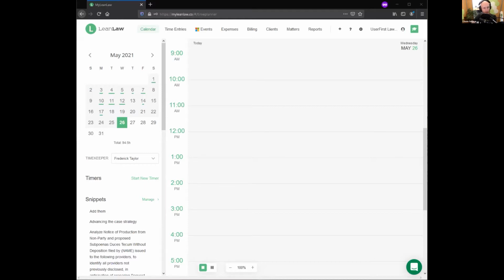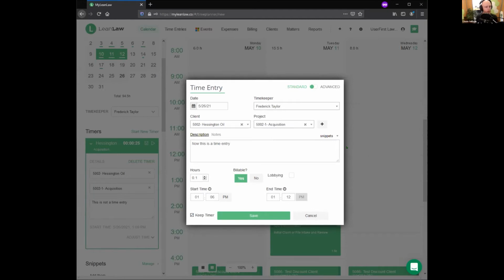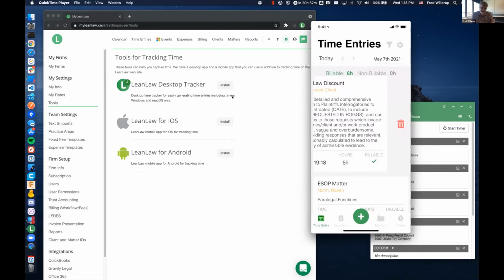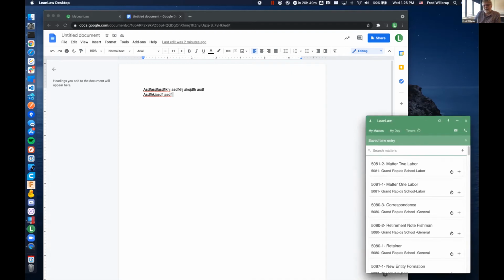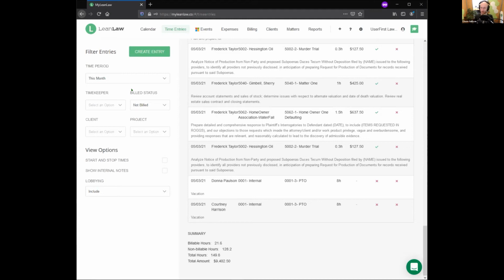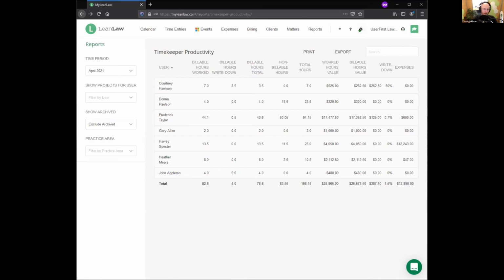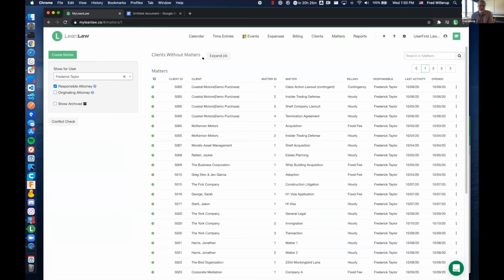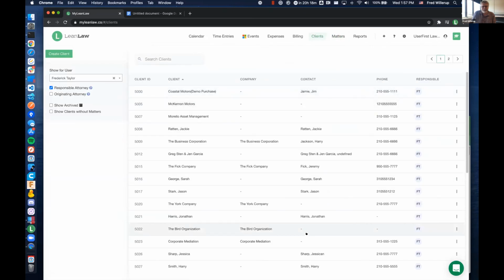LeanLaw Master Class May 2021 -- Time Entries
Each month, join LeanLaw's CTO, Fred Willerup and me, Chase Sullivan, Customer Success Manager, as we take a deep dive on a specific workflow. In May, we discussed:

Time Entries

Fred and Chase go over the differences between the Time Entries and the Calendar page, mobile app, web version -- they’ll be covering it all., including new features like New Client and Matter user interface.

Having a direct line to the engineers who design the user-interface of your law firm software can be a huge perk. Many of our most successful updates have come from client suggestions.